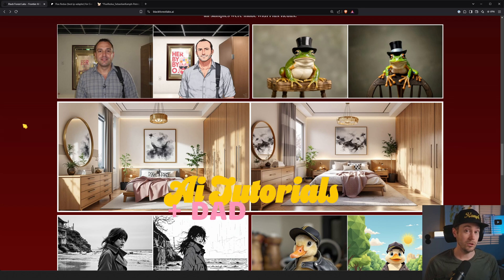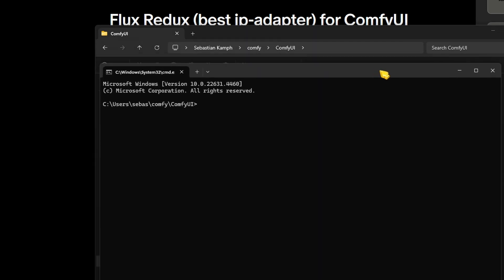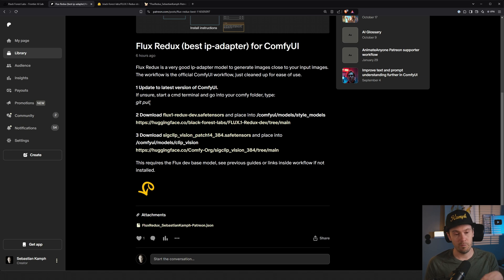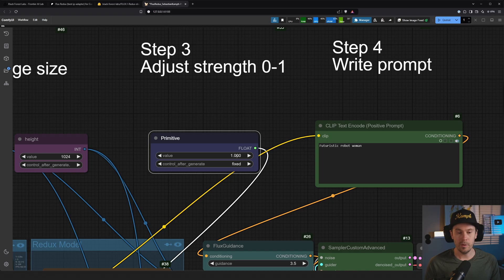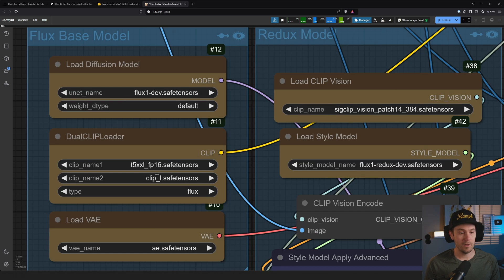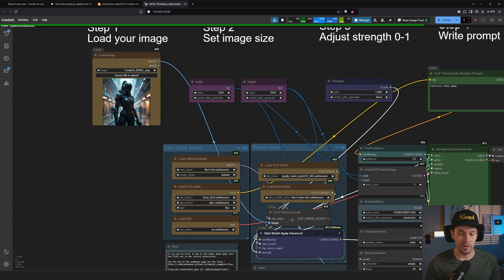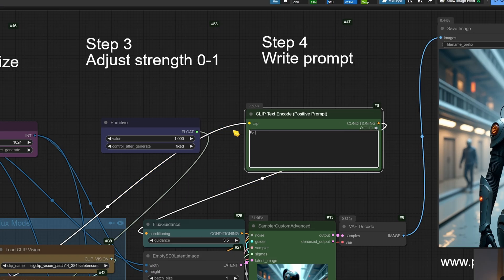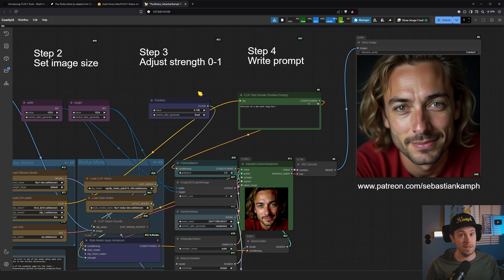How to use Flux Redux in ComfyUI (Ipadapter for Flux)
How to install and use Flux Redux, ip adapter for Flux.